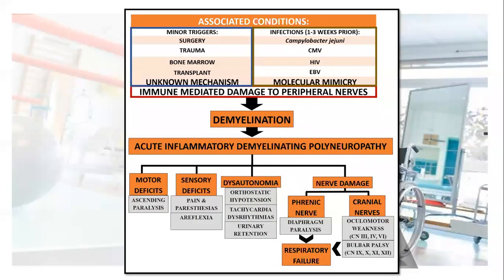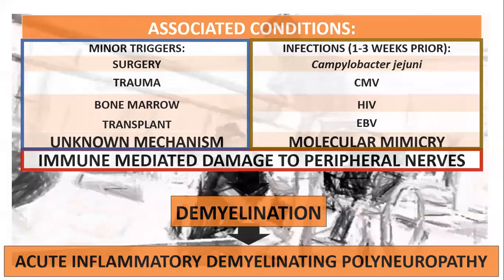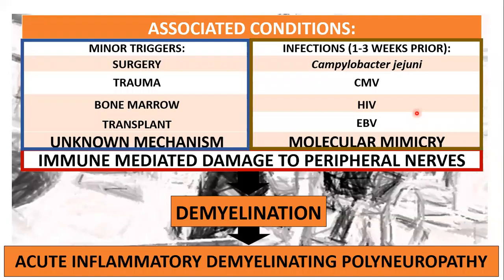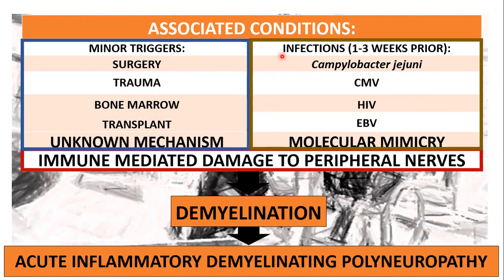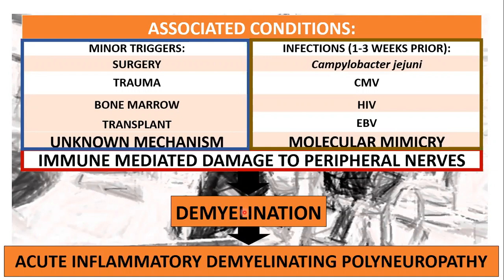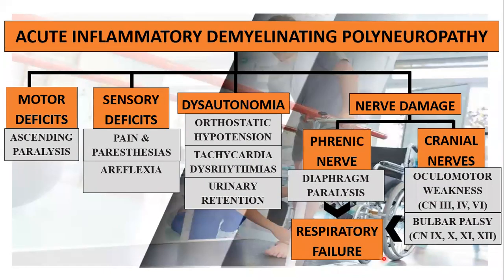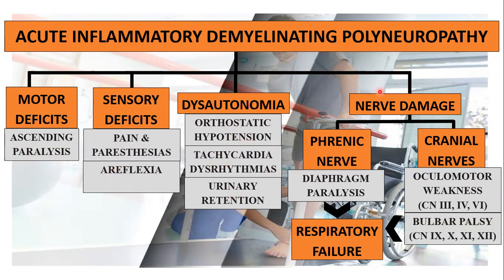CLINICOPATHOLOGIC CORRELATION: GUILLAIN-BARRE SYNDROME